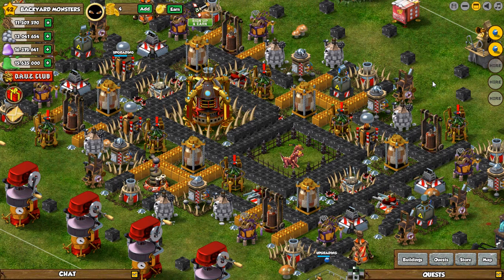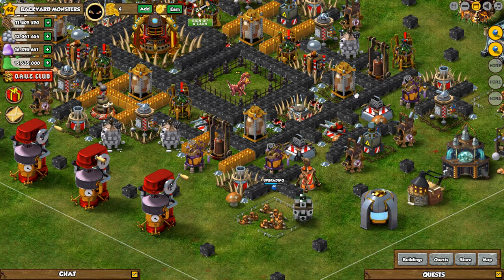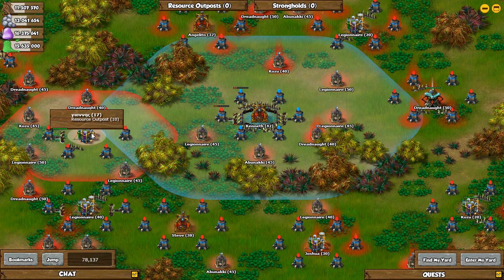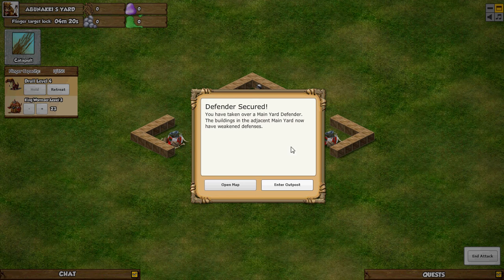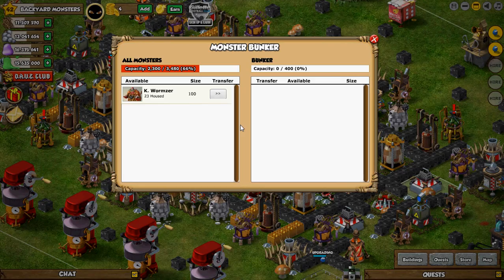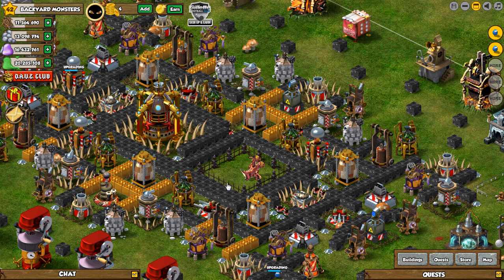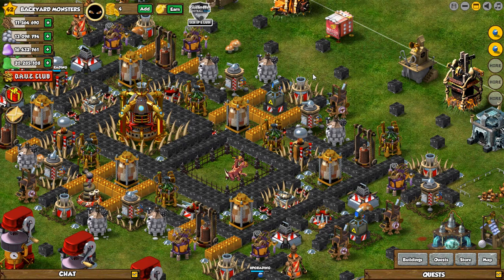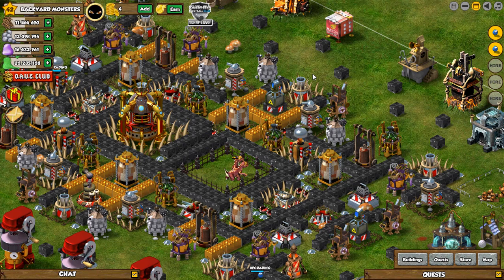BYM: NEW EPIC MAP ROOM 3 + An Epic Base: 'Shortcut'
There are alot of misconceptions about the new map room. so in this video i go through what i already know.

FUTURE BACKYARD MONSTERS VIDEOS HAVE BEEN POSTPONED DUE TO COMPUTER PROBLEMS.